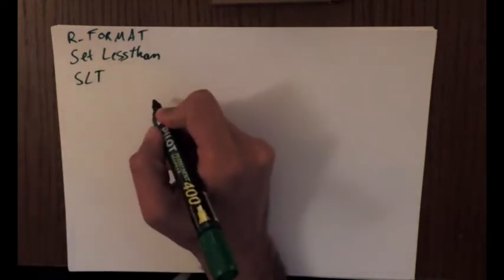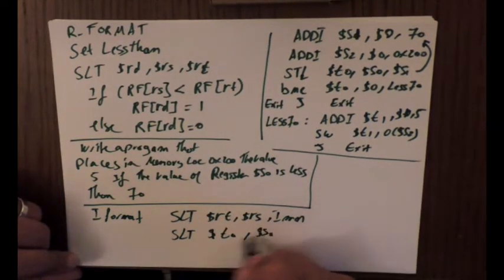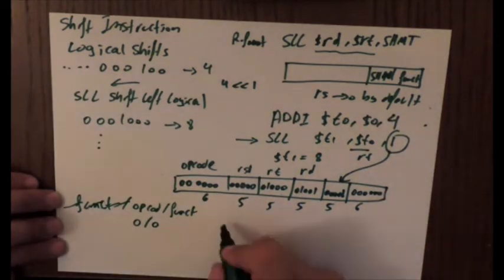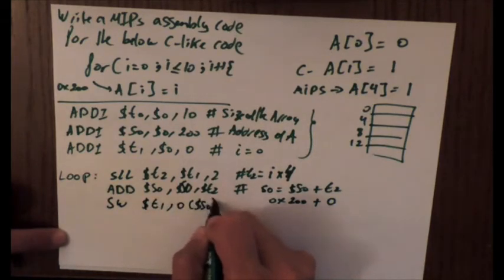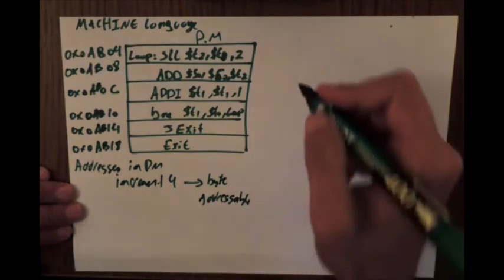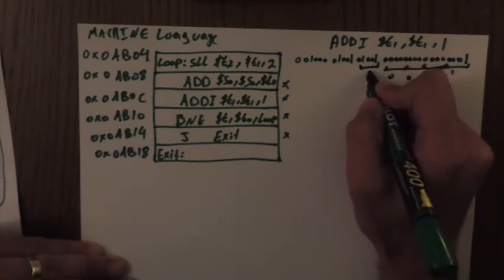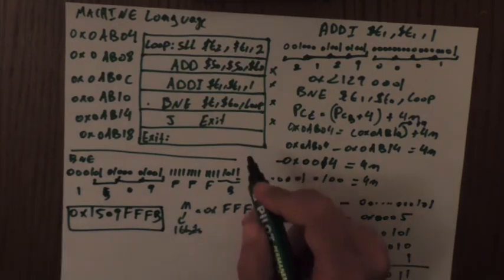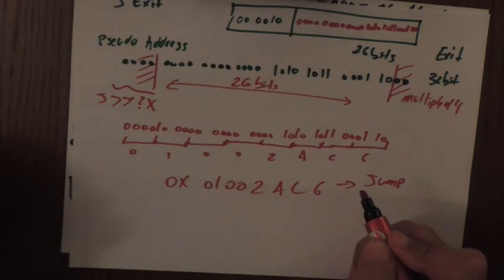4-MIPS Instruction Set SLT SLL Machine Language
This lectures explains two instruction SLT and SLL, in addition machine language conversion of some instructions